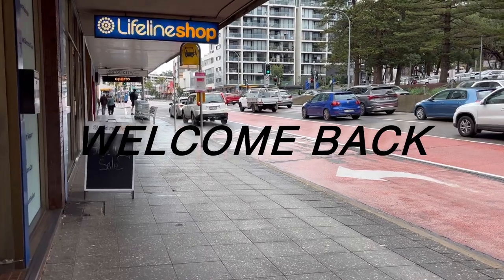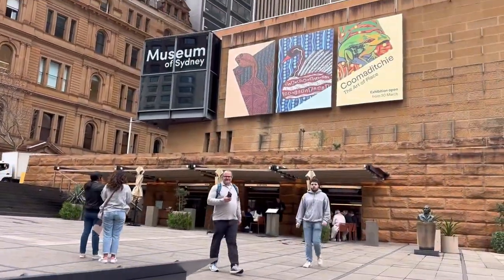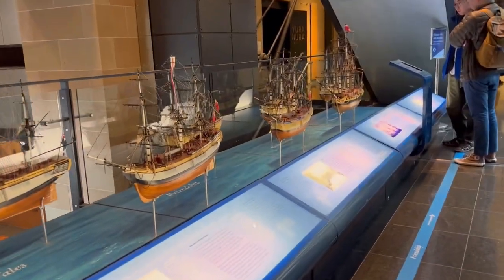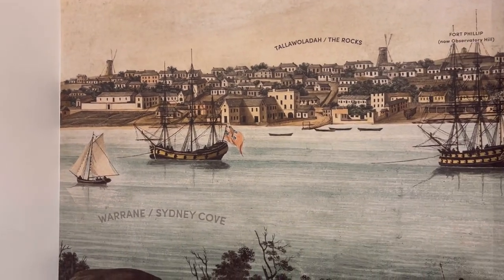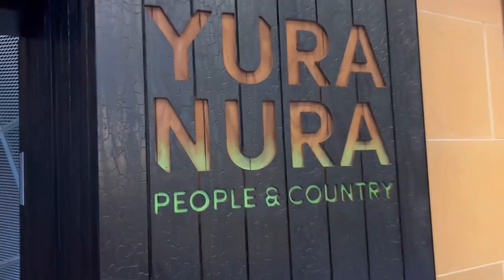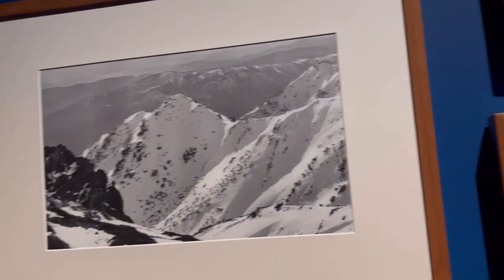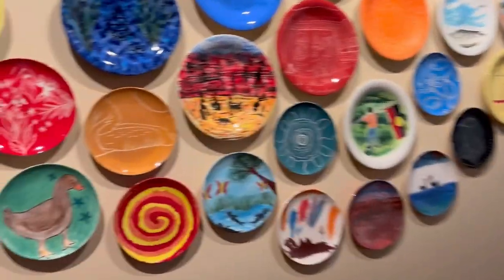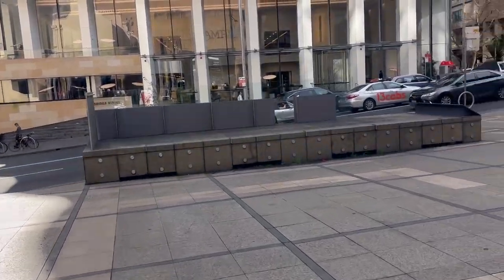Trip to Sydney Museum||Convicts kesay aye australia mein||Art work||Pakistani student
A wholesome trip to museum of sydney. A very limited yet unique edition they have in here including models of ships that had brought convicts from Britain to Australia, documentaries of aboriginal people who are the original owner of this land. Museum also have a wide variety of art work that reflects culture, traditions and beauty of Australia.